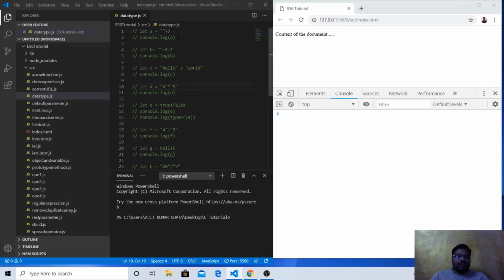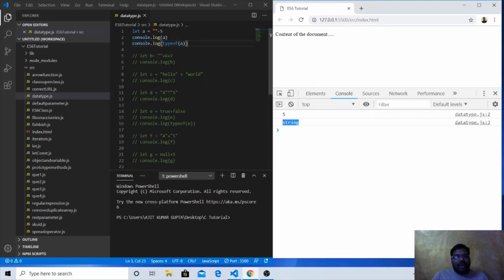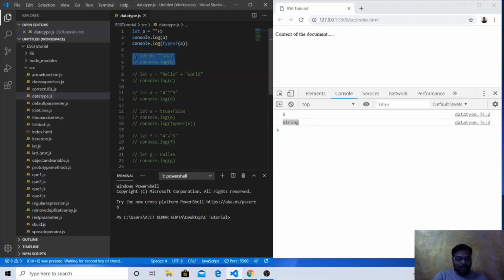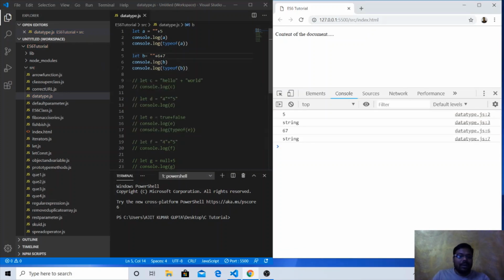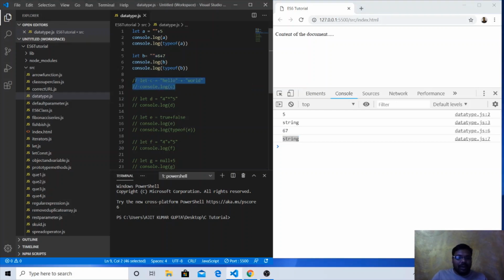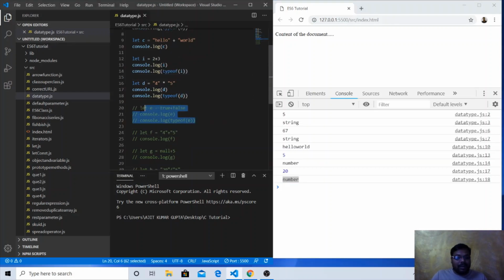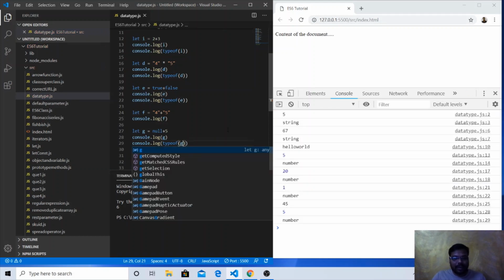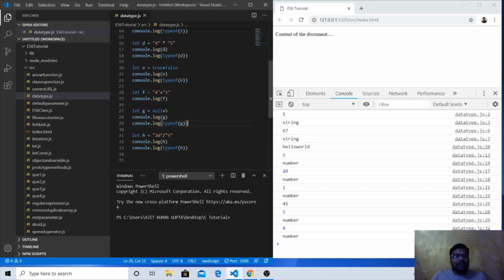Lecture 6.7: DataTypes in JavaScript | JavaScript Tutorial for Beginners | ECMAScript 2015 | ES6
Please watch minimum at 480 pixel for better clarity.

This lecture covers Data Types in JavaScript as per ECMAScript 2015 standard, Primitive and Non-primitive data types.

There are six primitive (basic) datatypes: strings, numbers, Boolean, null, undefined, and Symbol (new in ES6). Primitives can only hold a single value. Anything that is not one of these primitives is Non Primitive or an Object type. Objects can contain multiple values.

If you want to learn ES6 JavaScript in detail, Please watch TutorialLiv playlist In this series we have discussed each and every concept topic wise in very details. It will help you to start from basic of JavaScript by configuring the editor, preparing development environment till the advanced level.